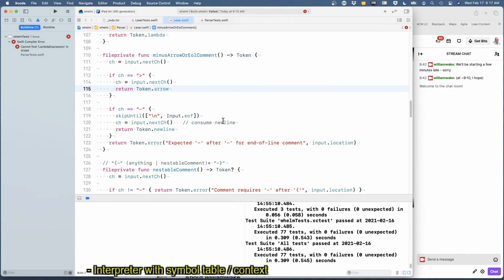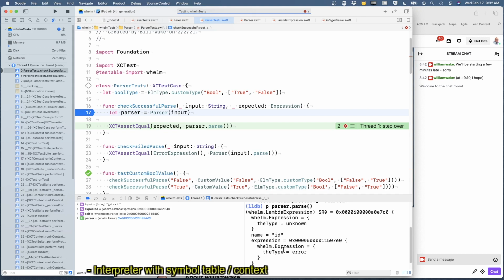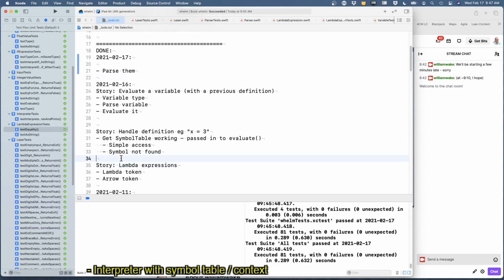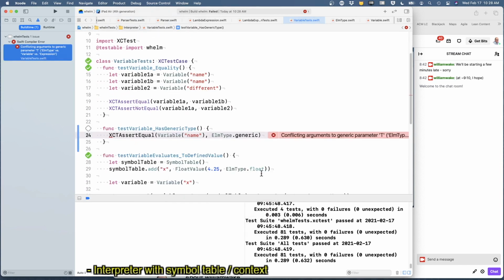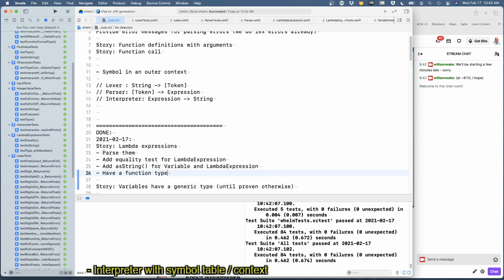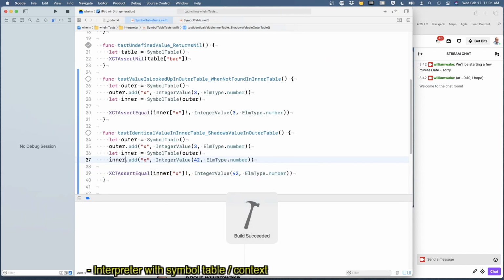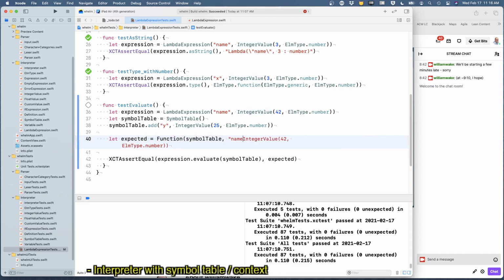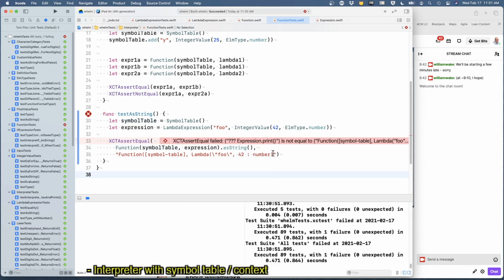Elm-21-020: Lambda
We handle the lambda expression: \n → n+x. We added two new tokens, \ and →, then parse the expression. To evaluate it, we produce a Function (really a closure) that will capture the variables.